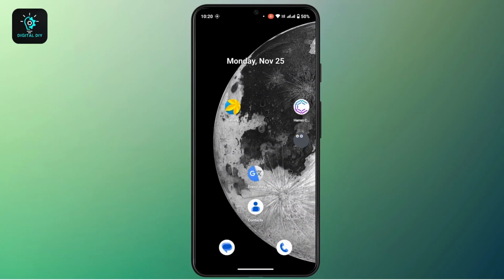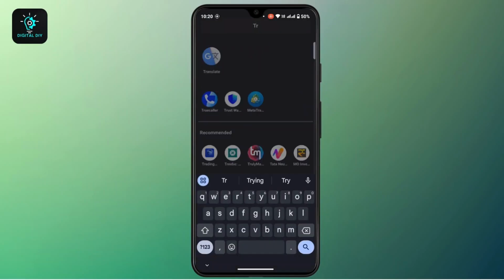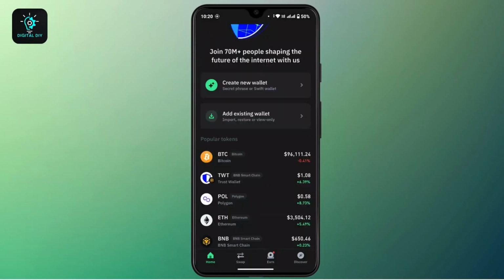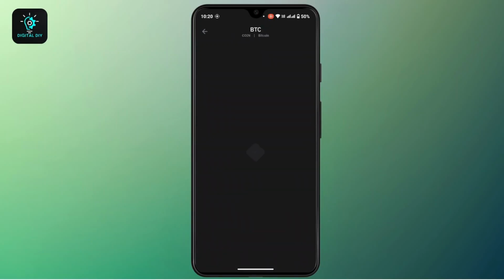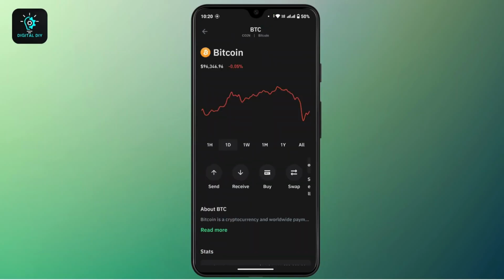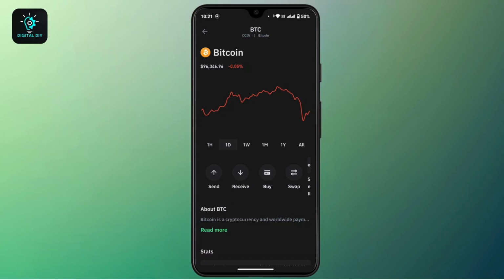How to Find Your Wallet Address on Trust Wallet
Learn how to find your wallet address on Trust Wallet easily! This quick tutorial will guide you through the steps to locate your wallet address, copy it, and share it via QR code. Ensure secure cryptocurrency transactions by selecting the correct network. Perfect for beginners looking to navigate Trust Wallet effectively.

Video Chapters:
00:00:00 - Introduction
Discover how to find your wallet address on Trust Wallet.

00:00:10 - Launch Trust Wallet
Open the Trust Wallet app and log in to your account.

00:00:20 - Select a Token
Choose the cryptocurrency for which you need the wallet address.

00:00:30 - Tap “Receive”
Locate the “Receive” button to access your wallet address.

00:00:40 - Copy or Share Address
Copy the wallet address or share the QR code for transactions.

00:01:00 - Important Reminder
Ensure you select the correct network to prevent fund loss.

00:01:10 - Conclusion